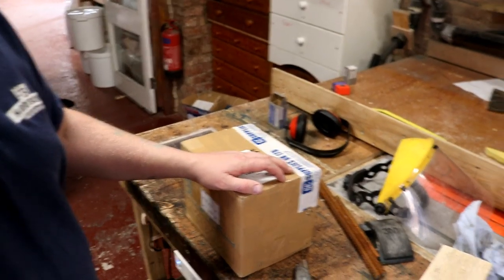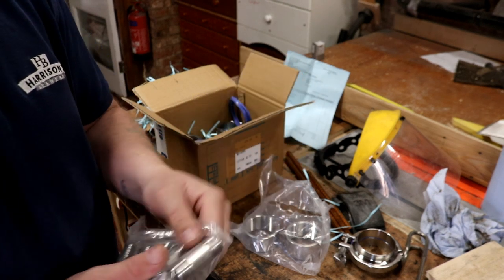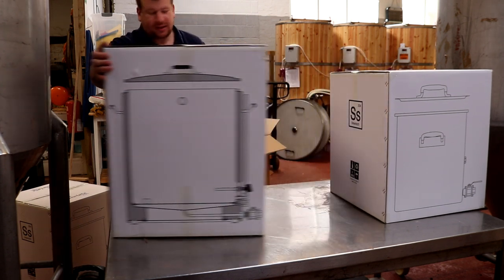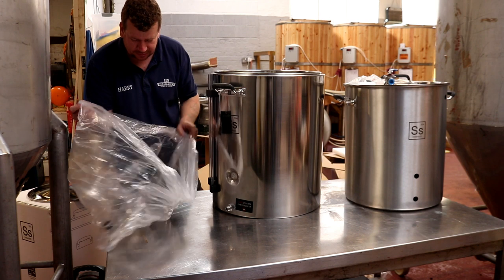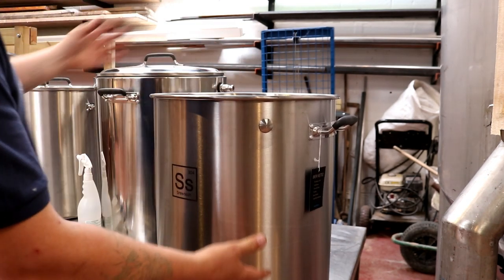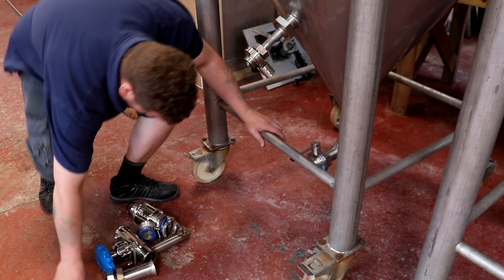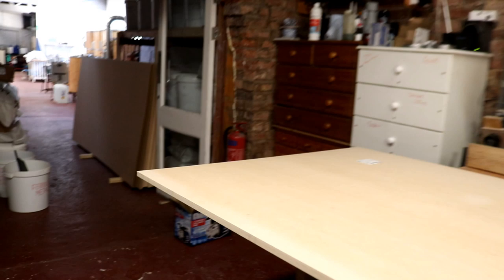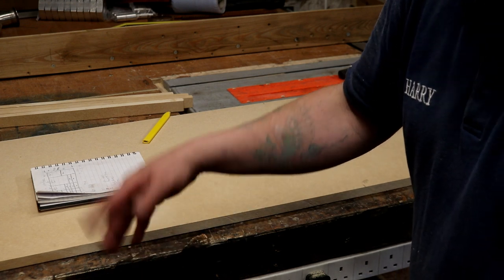SS BREWTECH 20 GALLON SYSTEM